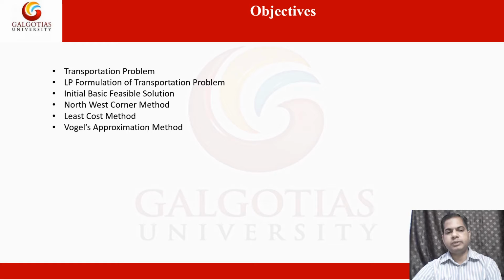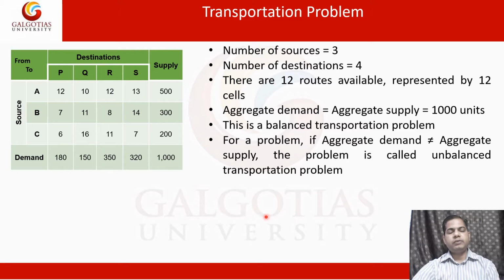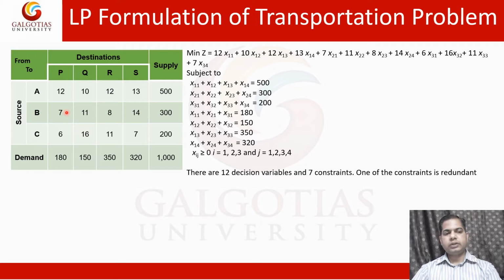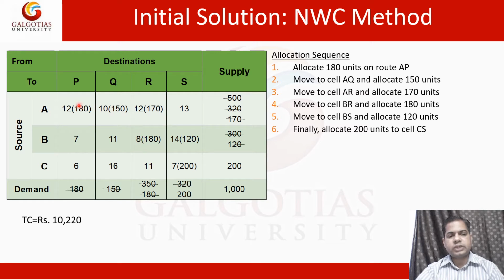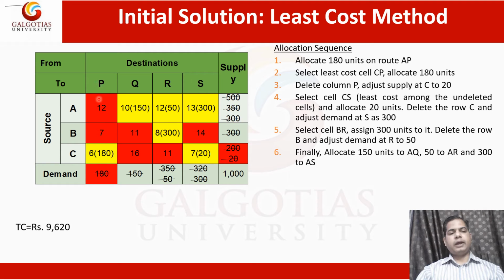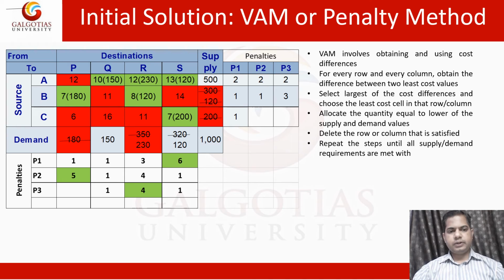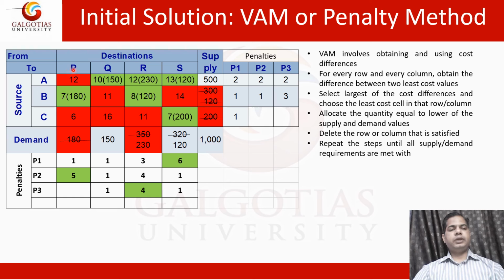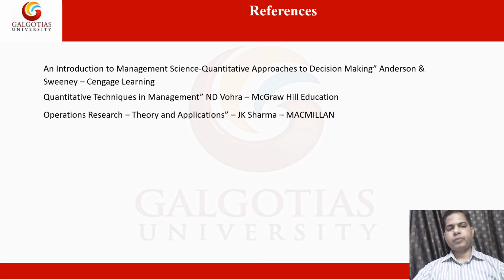Quantitative Methods 1 Lecture 7 Transportation Problem 1